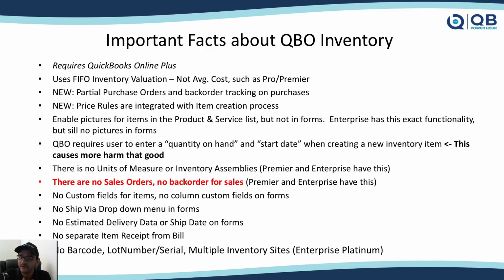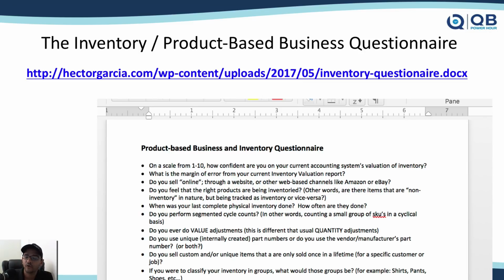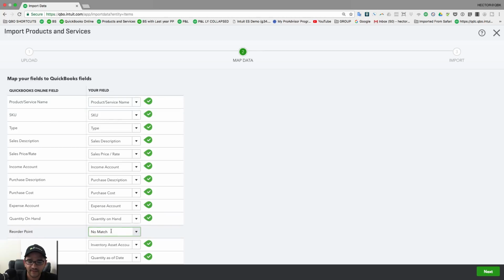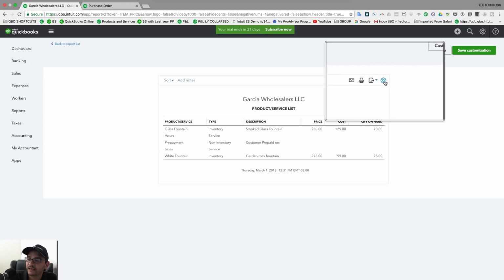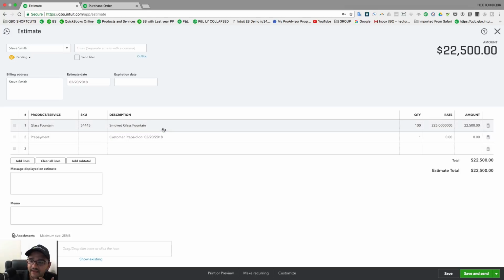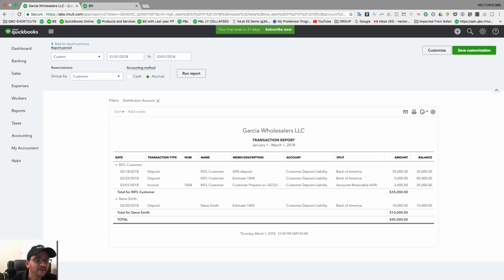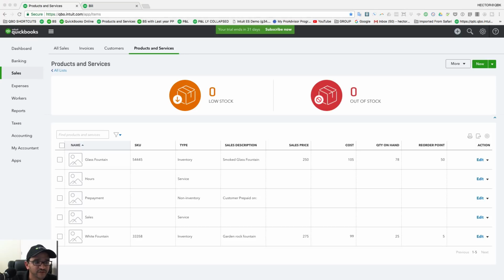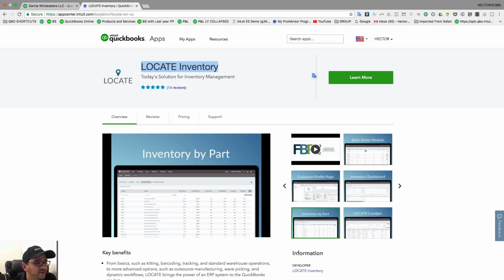QB POWER HOUR: Managing Inventory in QuickBooks Online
Recorded 03/01/2018